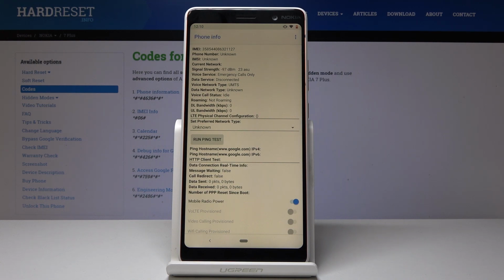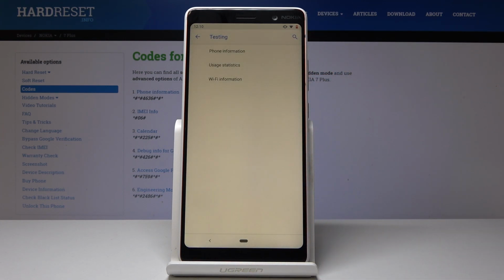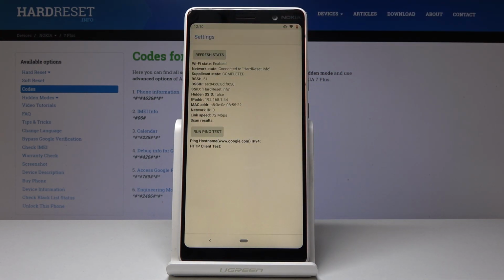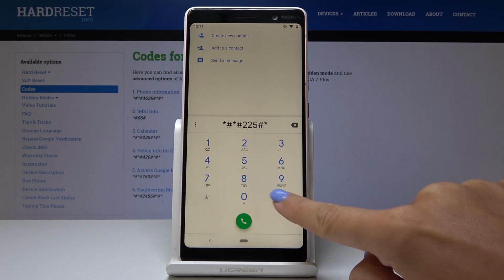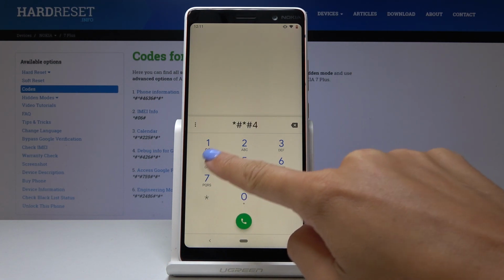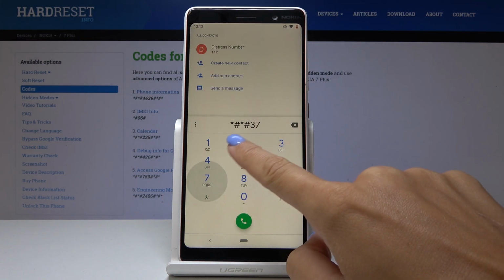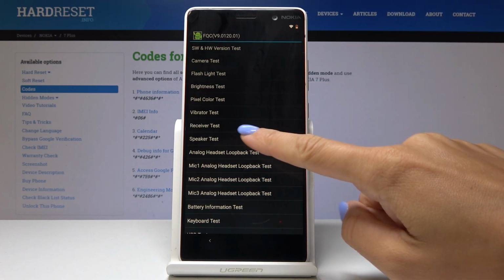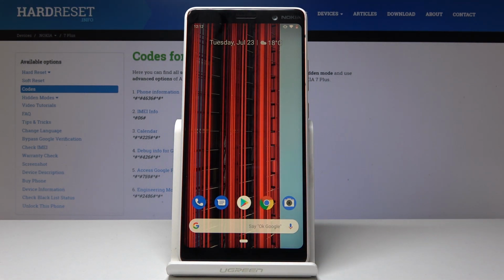Secret Codes NOKIA 7 Plus - Hidden Menu / Enter Secret Modules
Learn more about Nokia 7 Plus:
Let’s extend the knowledge about your device by learning how to use secret codes. Check out the guide above and get access to all hidden modules in Nokia 7 Plus. You will be able to perform a lot of operations there so don’t wait and find out all the secret codes for your mobile.

How to use secret codes in Nokia 7 Plus? How to open hidden mode in Nokia 7 Plus? How to get access to hidden mode in Nokia 7 Plus? How to use secret function in Nokia 7 Plus? Which codes works in Nokia 7 Plus?